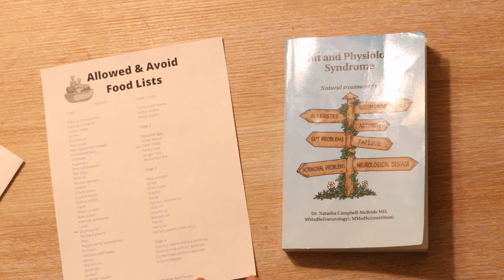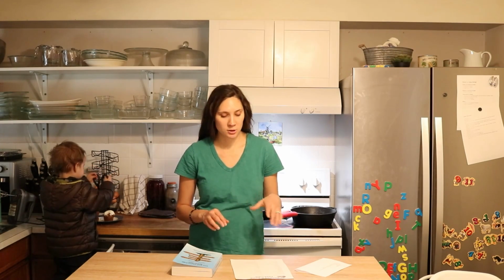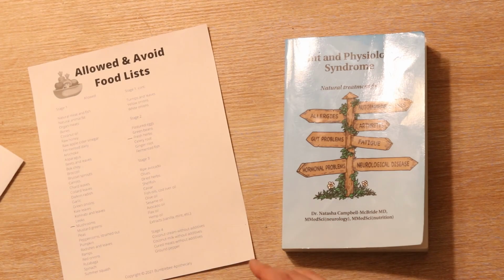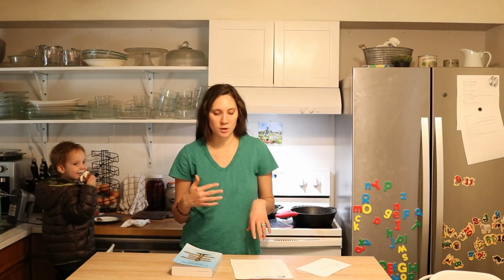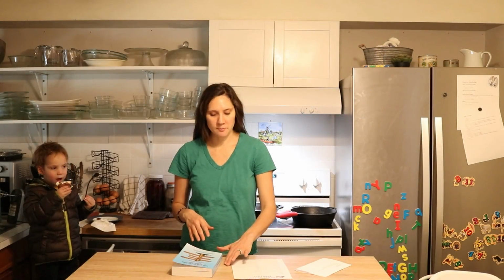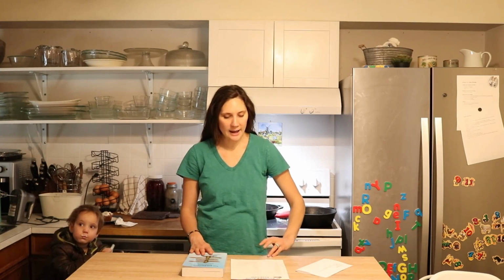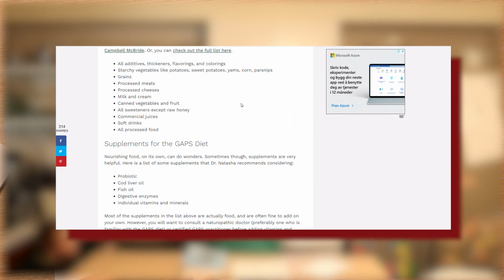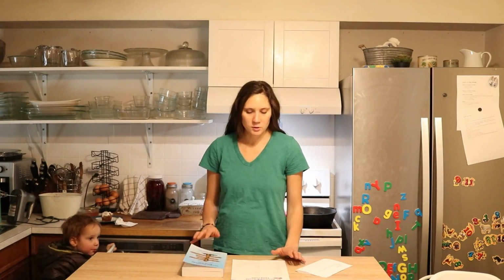When Are Obscure GAPS Diet Vegetables Allowed? | Bumblebee Apothecary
✨ FREE GUIDE: Gut Reset Jumpstart! A Step by Step Plan to Start Feeling Better this Week

💛 GAPS to Go, My 30 Day Meal Plan for the GAPS Diet with Video Guides for Following Intro

✨ FREE GUIDE: The Calm & Confident Guide to GAPS Intro: A visual roadmap so you know exactly where you are — and what comes next

✨FREE GUIDE: Easy Real Food Swaps That Reduce Cravings, Inflammation, & Brain Fog

✨FREE GUIDE: Real Food for Real Results: The Shopping List for Better Digestion, Hormones, & Mood

WHEN ARE OBSCURE GAPS DIET VEGETABLES ALLOWED?
⬇⬇⬇Click “SHOW MORE“ for more info⬇⬇⬇
Find out when things like fennel, mushrooms, and nightshades are allowed on the GAPS diet, and how to figure out when  you can introduce other obscure foods!

🐝 Get lots more GAPS diet resources on the Bumblebee Apothecary Blog

🐝 SHOP THIS VIDEO:
"Gut and Physiology Syndrome" by Dr. Natasha Campbell-McBride
“GAPS, Stage by Stage, with Recipes” by Becky Plotner

-Marisa 🐝

GAPS™ and Gut and Psychology Syndrome™ are the trademark and copyright of Dr. Natasha Campbell-McBride.